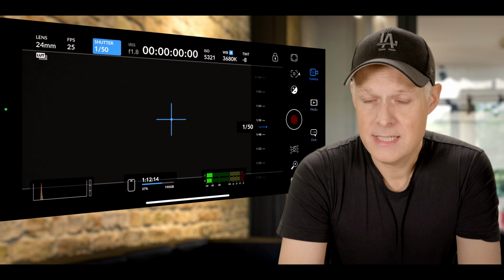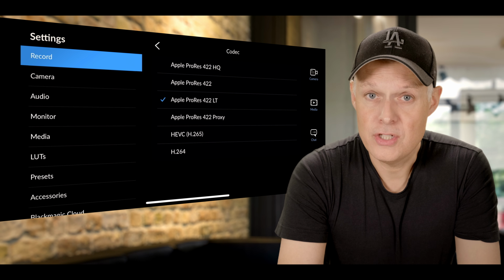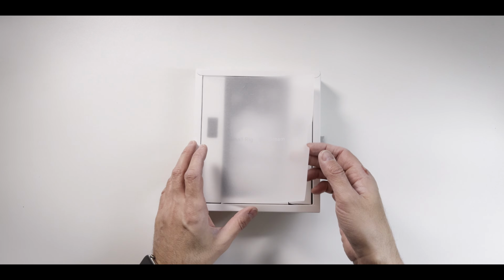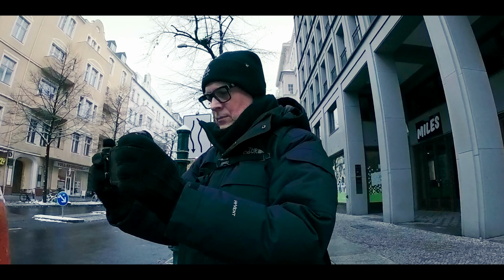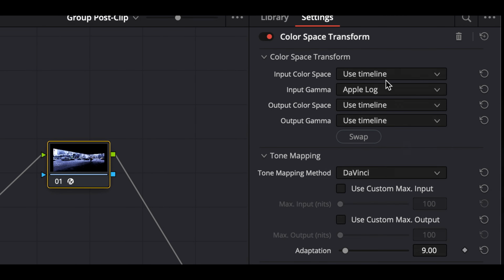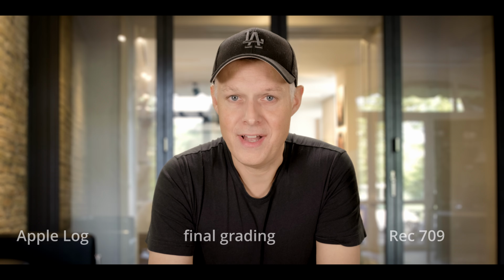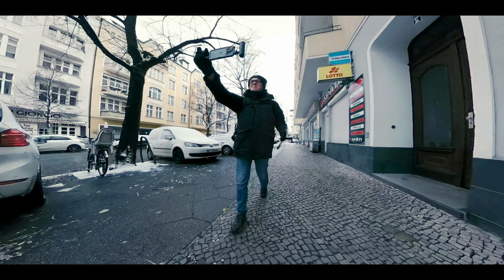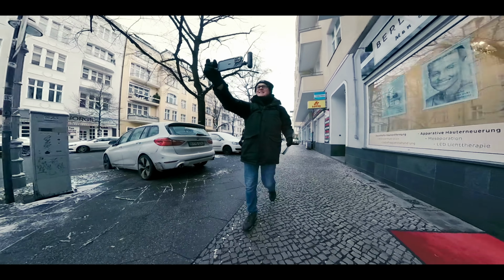Apple Log - what you need to know!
Is Apple log any good? I switched from the iPhone 14 Pro Max to the iPhone 15 Pro Max only because of the possibility of Apple Log. I did my first test shoot for this video and will share my impressions. I share the camera app I used, the accessories I bought, and how I graded my material. And most importantly, I will tell you if I am happy with the results.

Products in this video:
iPhone Pro Max 15
SmallRig Video Kid for iPhone 15 Pro Max

Gear used to produce this video:
Panasonic Lumix S5IIx
Leica Q3
Insta360 one r
DJI Action 2
DJI Microphone
Peakdesing Travelpod
Atomos Ninja V
Rodecaster Pro II
KRK GoAux4
KRK Rokit 5 G4
Sure SM7B
Neweer LED lights

edited on DaVinci Resolve Studio 18
using a 14" MacBook Pro
a Logitech Mouse
and a Loopdeck CT

Visual Add-ons: Envato Elements

3. All products shown in this video are bought and not sponsored

00:00 - Apple Log first experiences
01:22 - graded sample video (apple log)
05:34 - Best Camera App for Apple Log recording
06:24 - Best Accessories for Shooting Video with the iPhone 15 Pro Max
07:23 - How to best grade your Apple Log material
08:23 - Apple Log / Rec 709 / graded (comparison)
12:36 - Vlogging with the iPhone and Apple Log
12:54 - Am I happy with the 15 Pro Max and shooting Log?